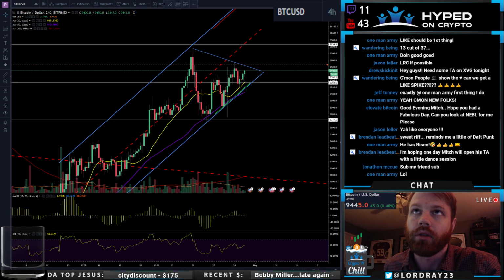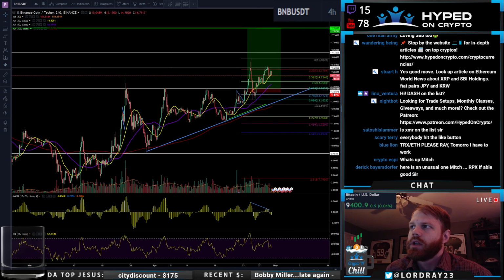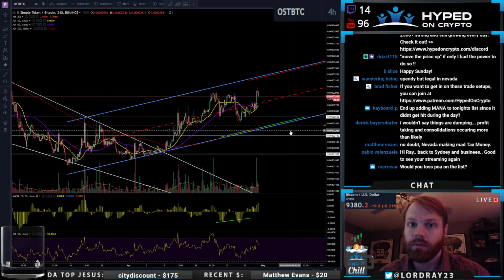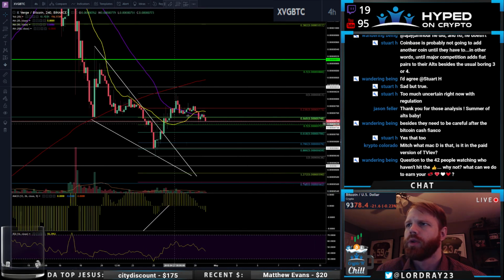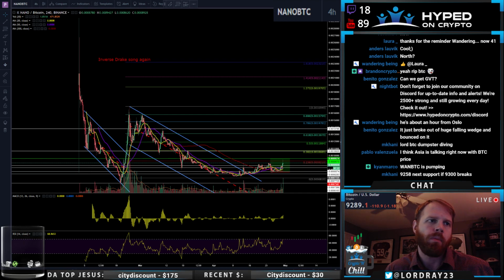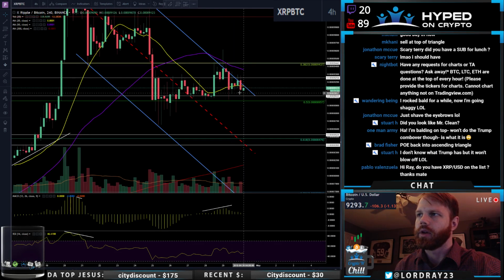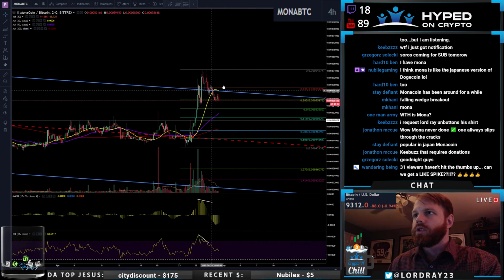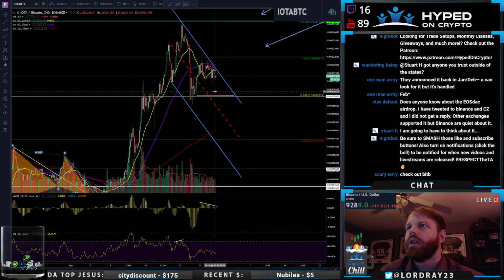Crypto'N'Chill Episode 66 - Relaxed Nightly Cryptocurrency Technical Analysis Learning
Join seasoned Technical Analyst Mitch (@ Lord Ray) as he takes us through the current state of BTC, LTC, ETH, TRX, XMR, XLM, NEO, NANO, & anything else YOU request LIVE!

★ BTC, ETH, LTC will be covered at the top of every hour (alerts and breakouts pending)!

Livestreams are every day at 3pm and 11pm EST.

Interested in cryptocurrencies? You can find curated resources and a community dedicated to help you learn about crypto trading and blockchain technologies in our Discord server (link below)!
👨 We're Glad to Have You! 👩

If you have ANY questions, please drop them in the comments below.

🙇 Intro Video Courtesy of:
Rob Drake (Find him in Discord: @D_R_A_K_E_Y# 5786)